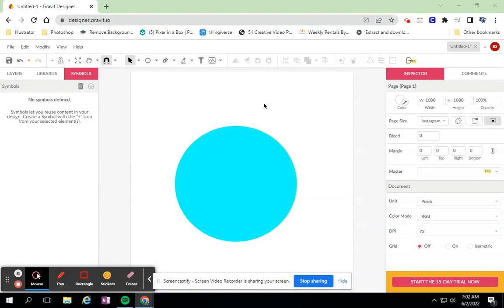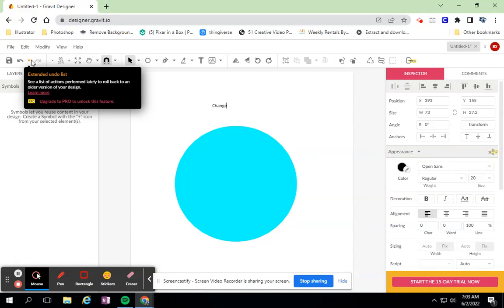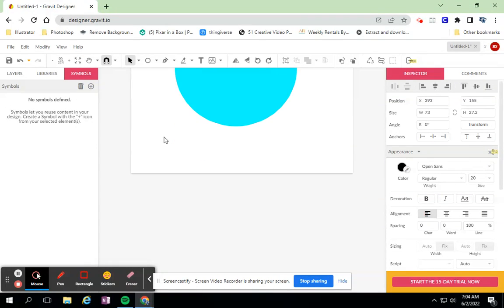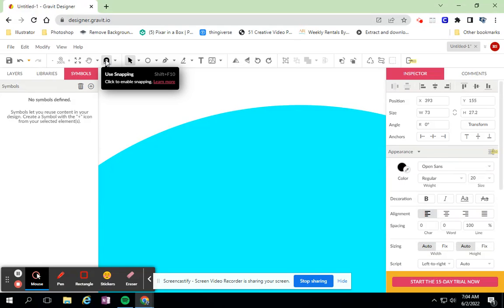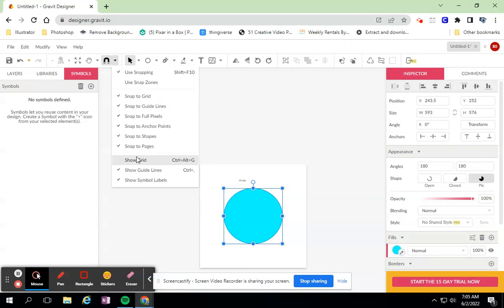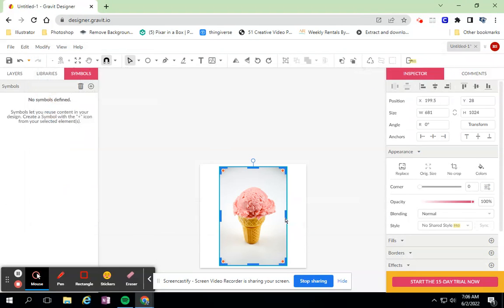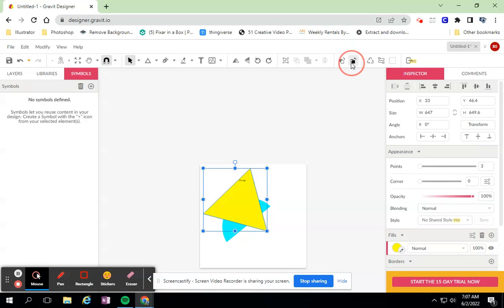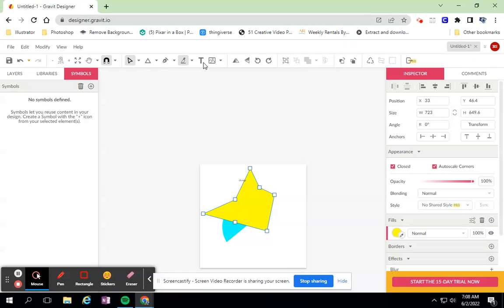Corel Vector: Overview of Toolbar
Explore the various tools on the Corel Vector Toolbar